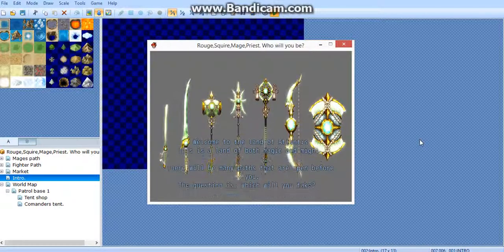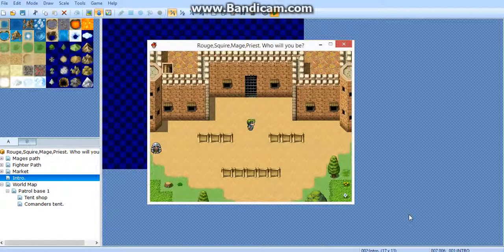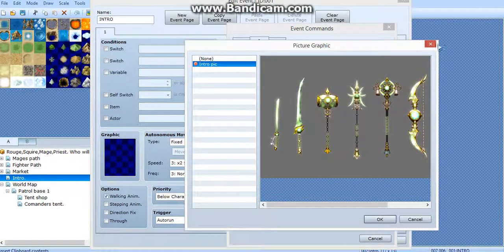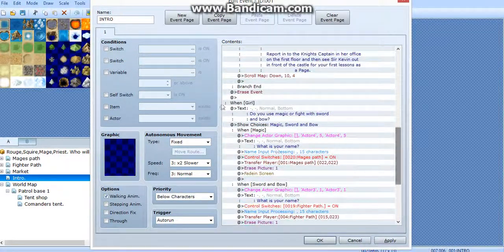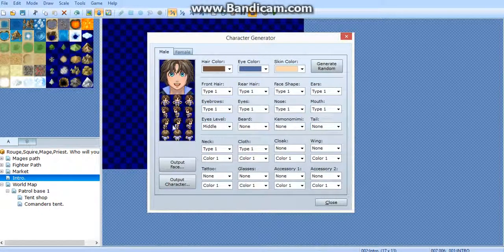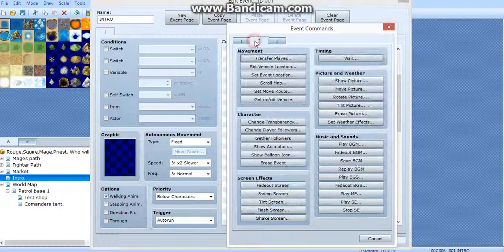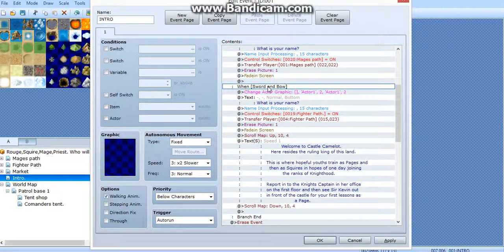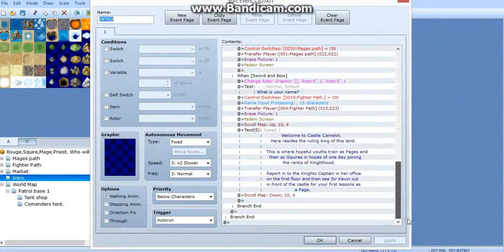Basic Introduction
How to create a basic introduction.
There is another video on how to create advance playable introductions.